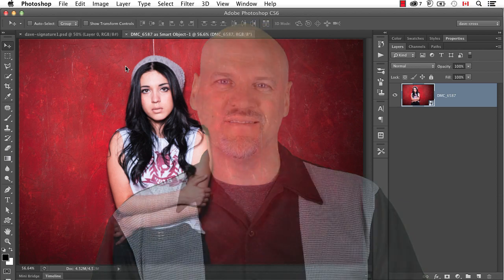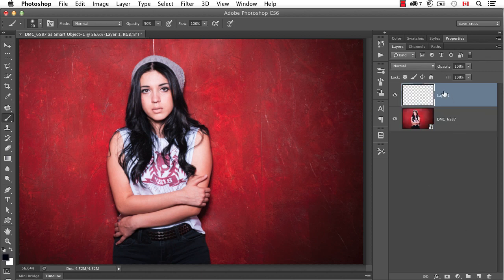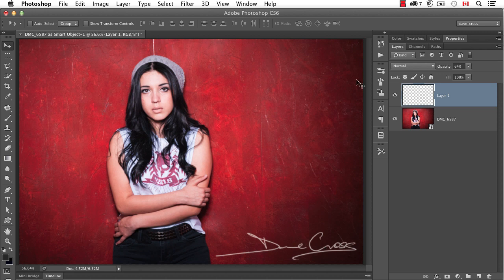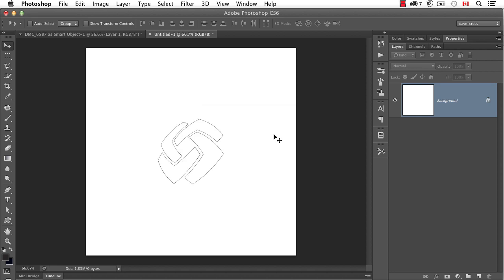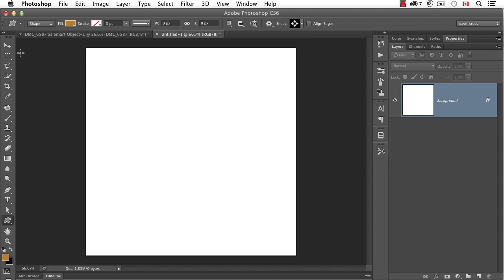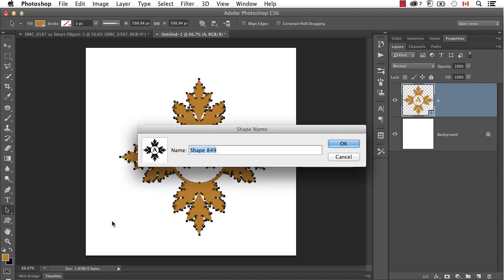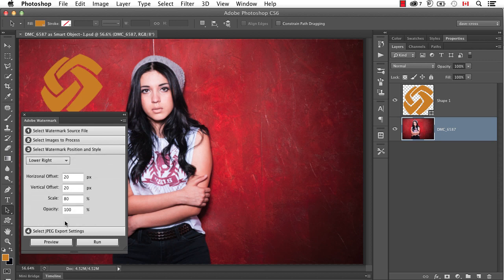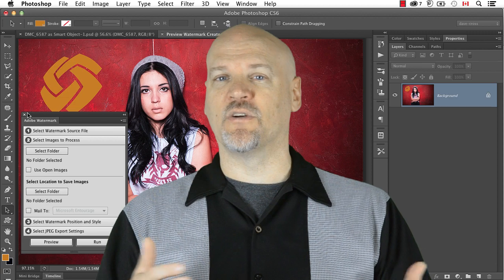How to Add Watermarks & Logos in Photoshop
Dave Cross says he'll show 3, but ends up showing 4 ways to add a logo/watermark to photos in Photoshop: making a brush, copying from Illustrator, using shape layers in Photoshop, and an add-on called Adobe Watermark.